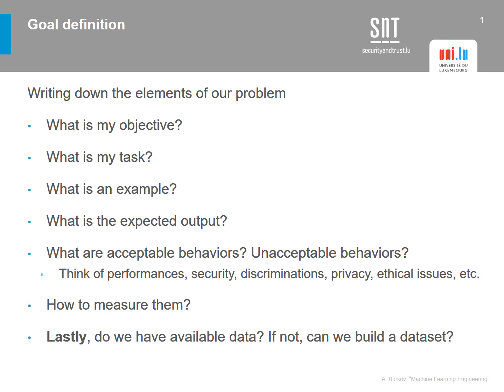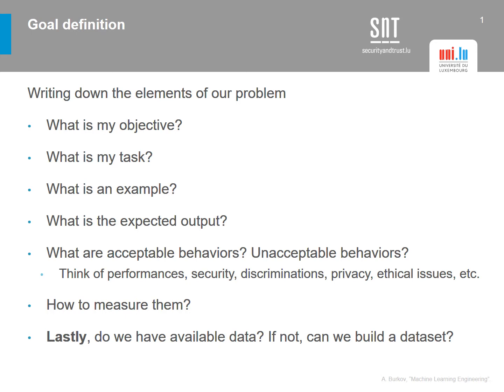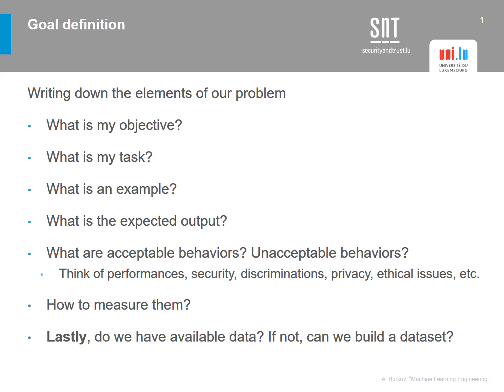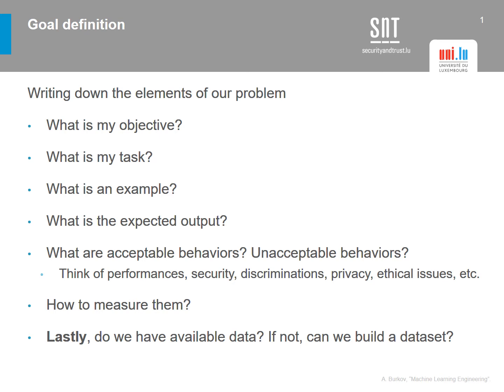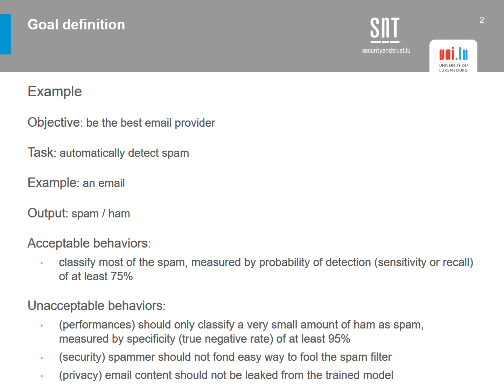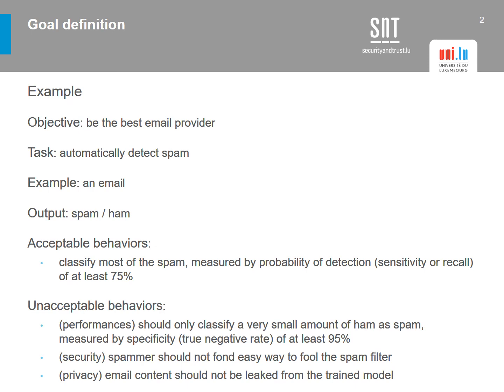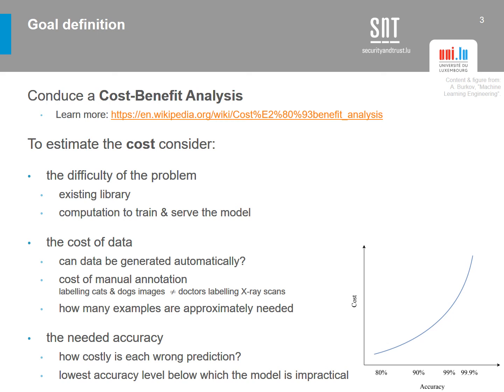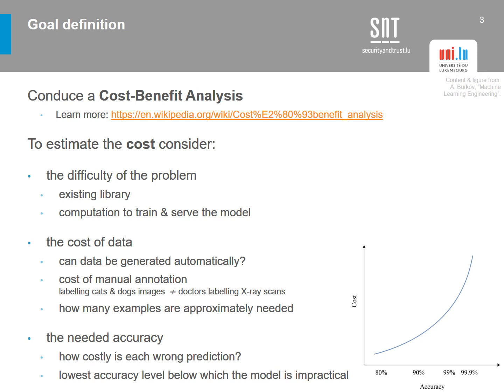Introduction To Machine Learning Lecture02 Part02 Life Cycle Goal Definition